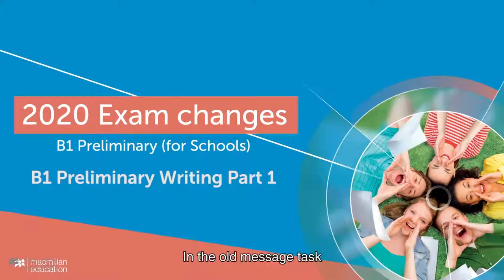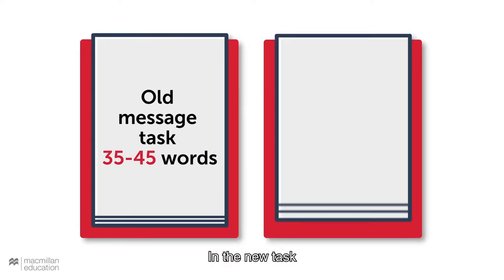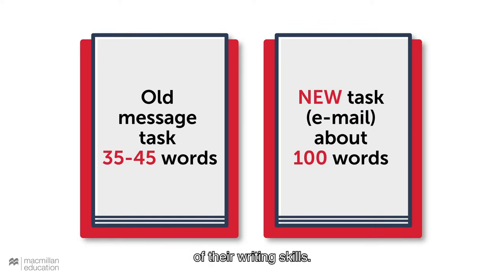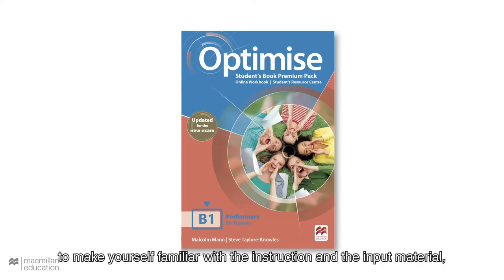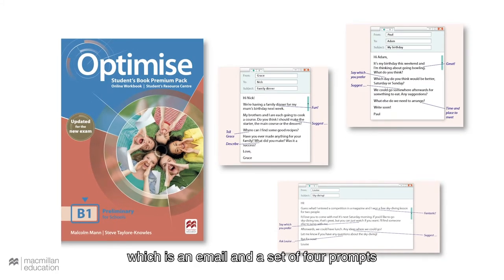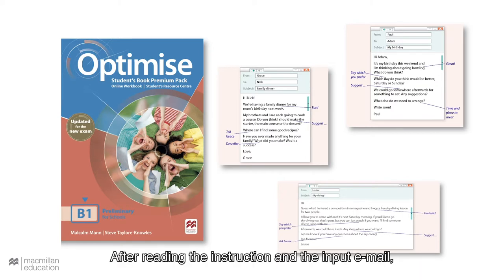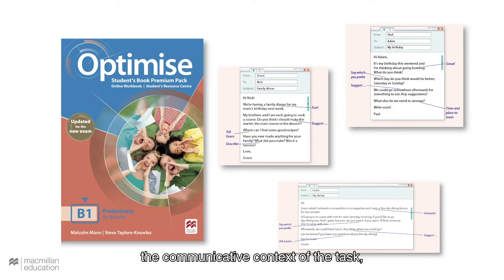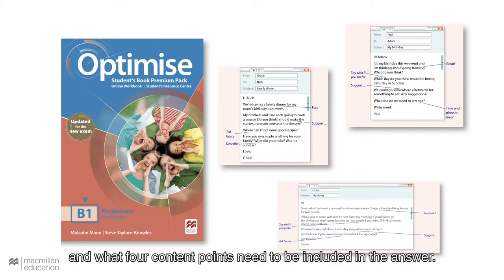E05 B1 Preliminary Writing Part 1 with subtitles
The email task in the 2020 B1 Preliminary Writing has substituted the old message where students wrote 35-45 words.
To optimise  your students’ preparation for the exam listen to Joanna Kolakowska - Cambridge English Examiner – explaining how to make sure that our students demonstrate the full breadth of their writing skills.

Watch other episodes of the “Optimise your students’ exam preparation” series in our You Tube channel